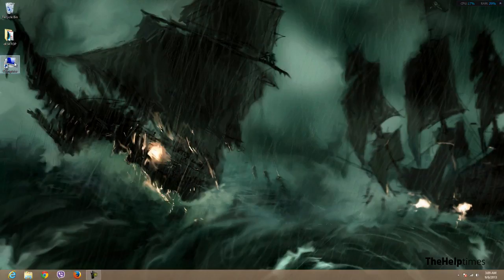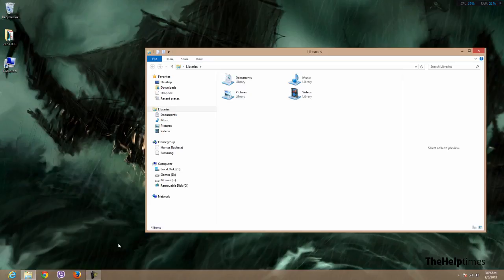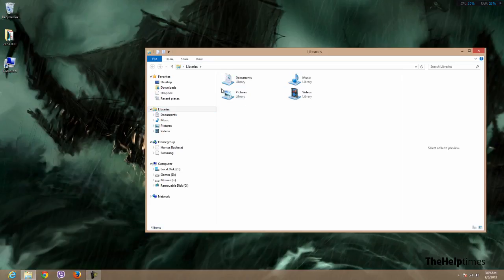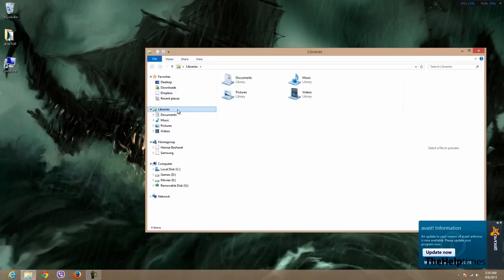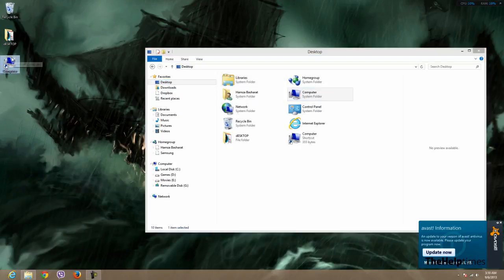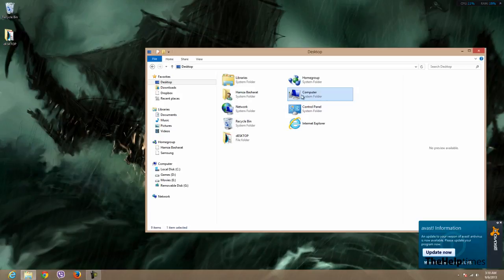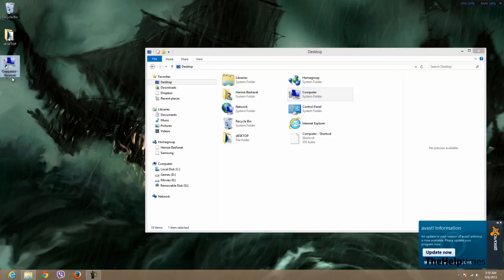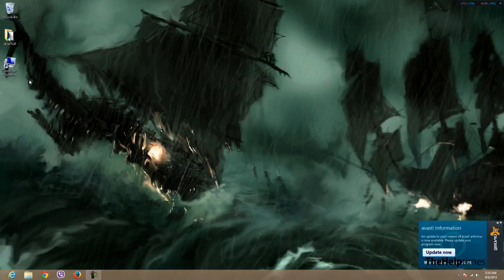My Computer Desktop Shortcut Windows 8 -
As we don't have that conventional start menu in windows 8, so some folks might find it hard to create shortcut of their my computer on their desktop screens, this video shows you  exactly how to do that.

Social Media Links#
Favouriting/Liking is MUCH appreciated and helps us out a lot! Thank you!